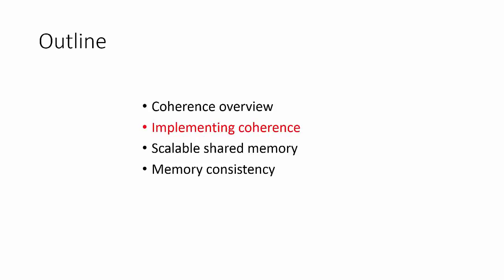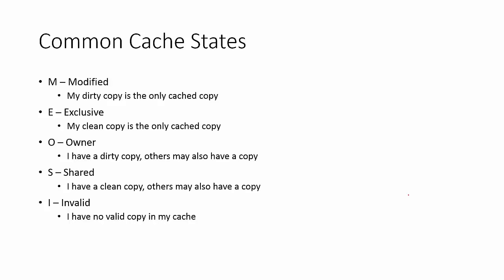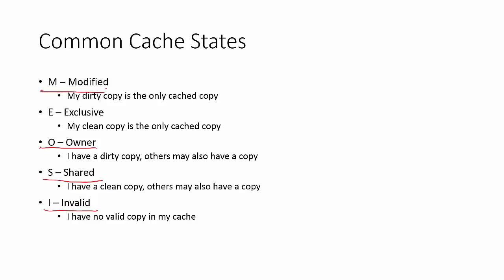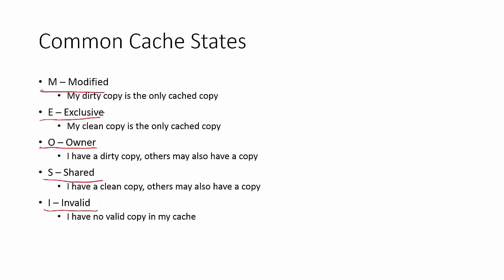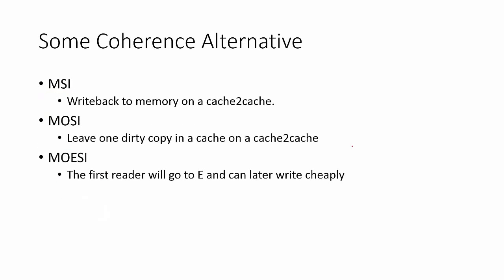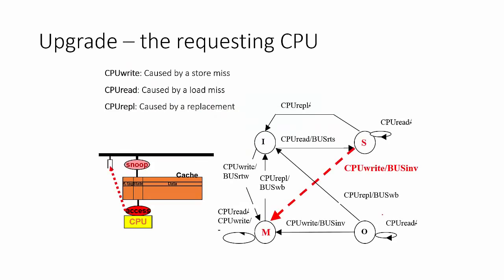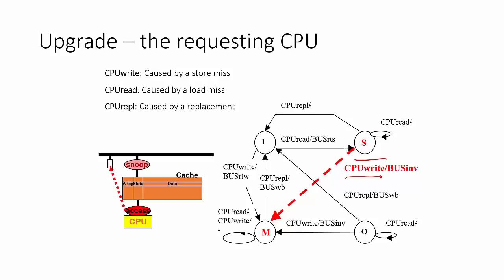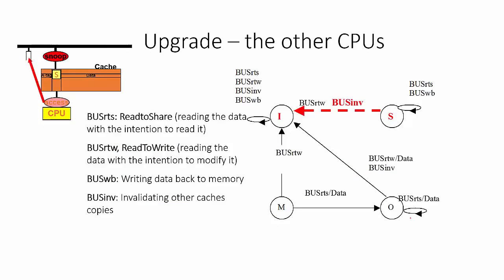Arch1 Implementation issues